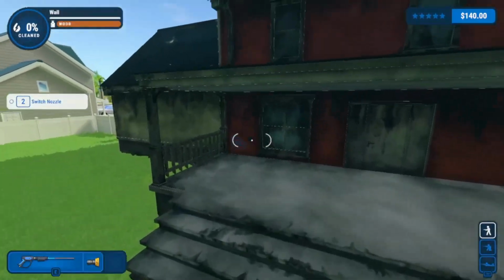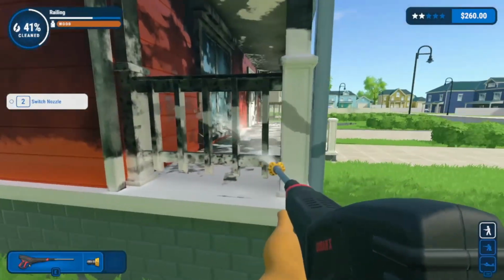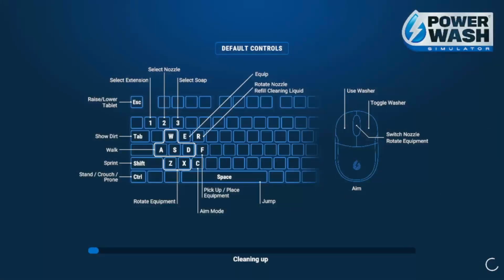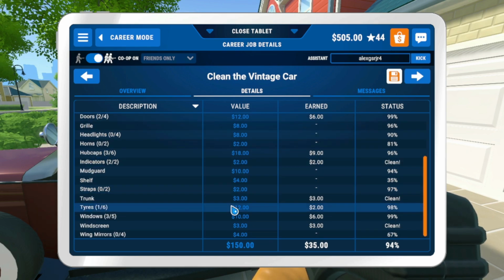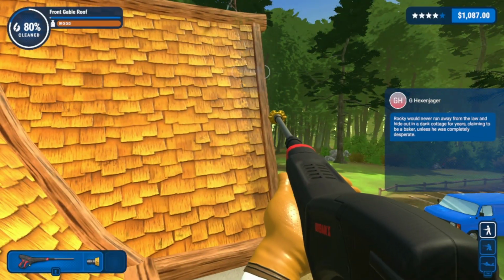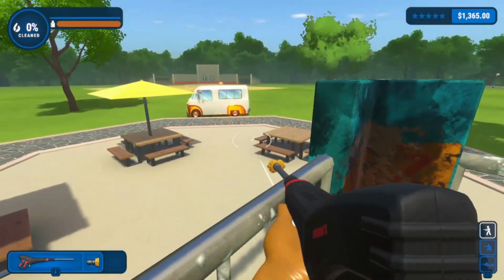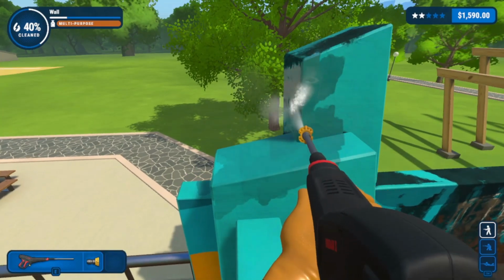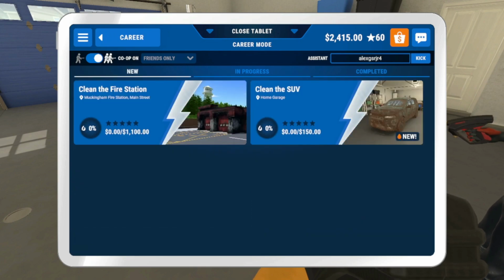On A Roll | PowerWash Simulator Part 2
In todays episode me and Alex clean bigger places